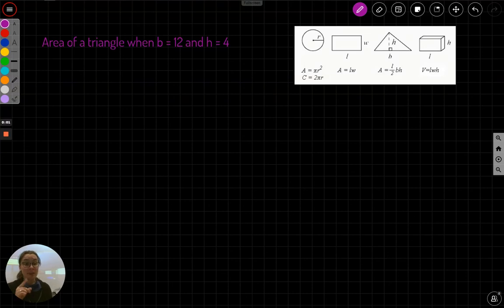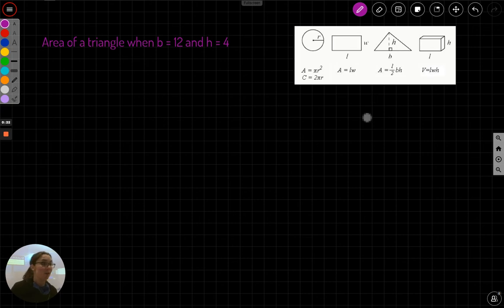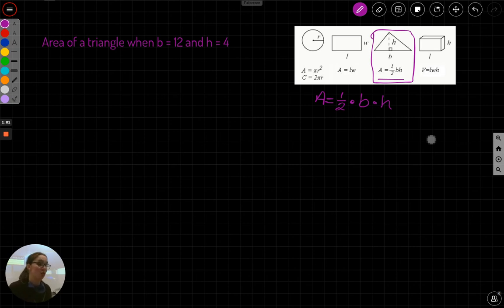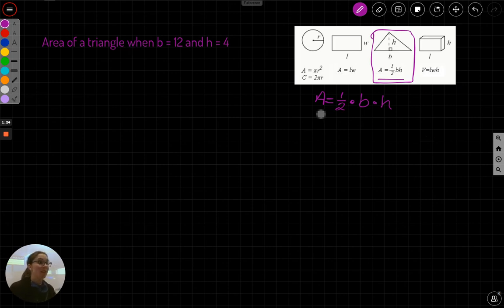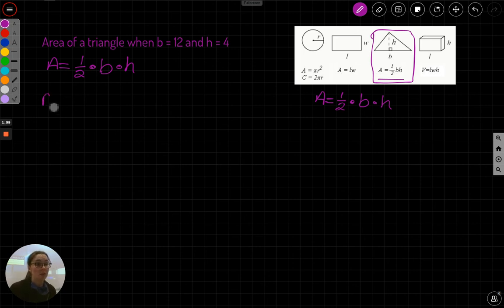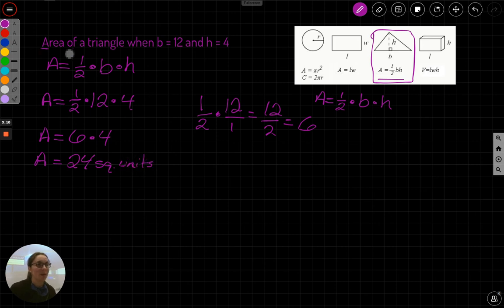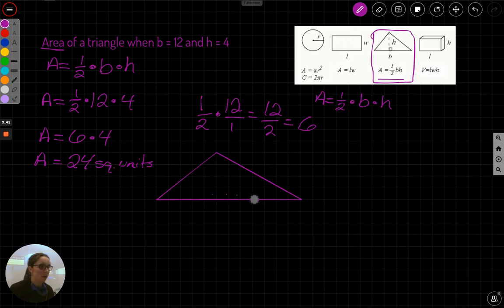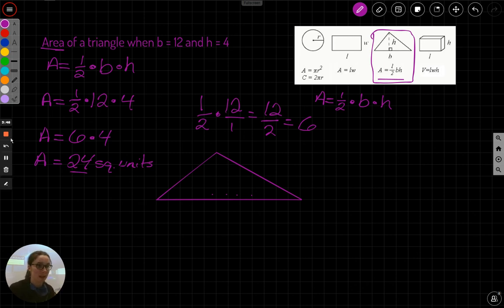2.3 Evaluating Geometric Formulas Ex 1.1